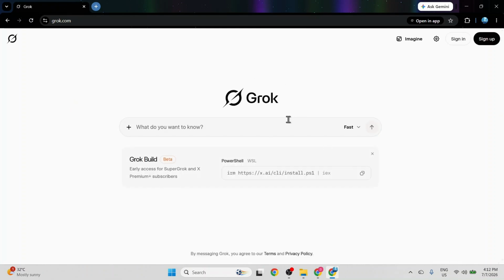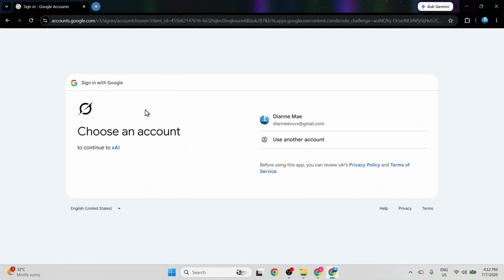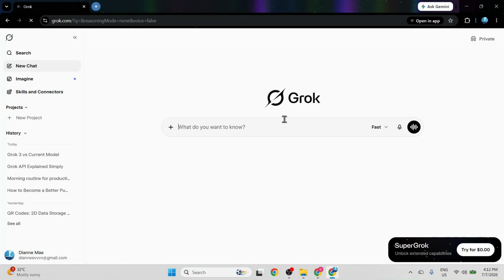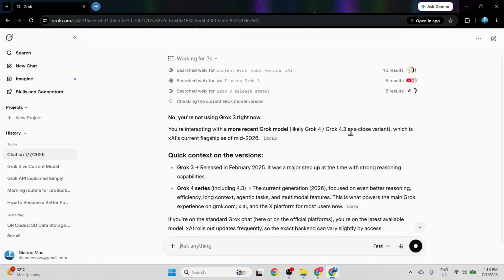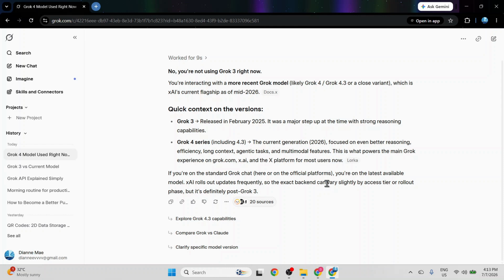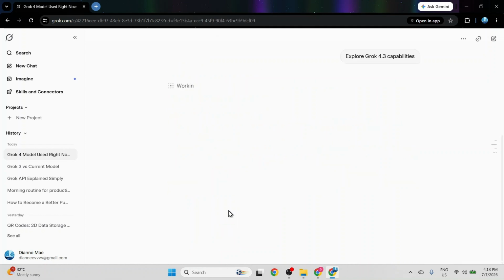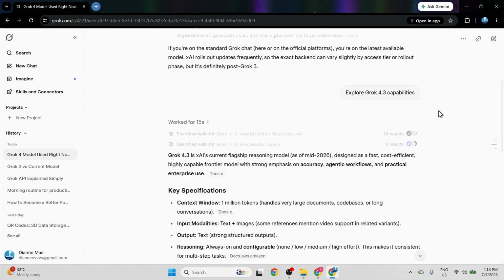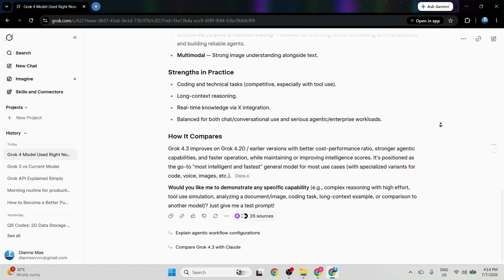How To Sign Into Grok 3